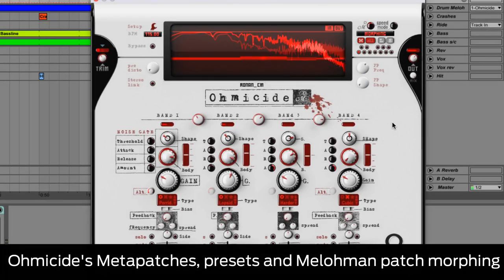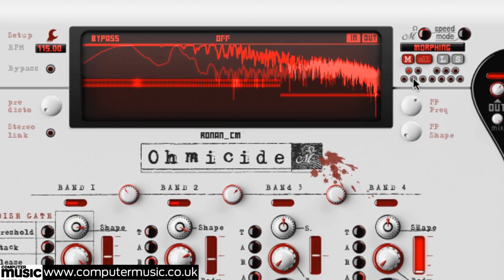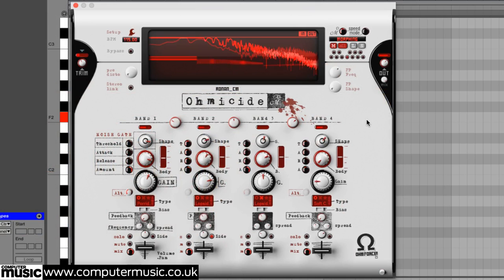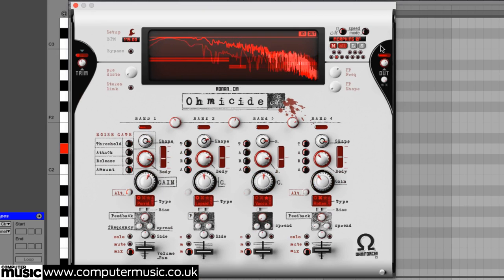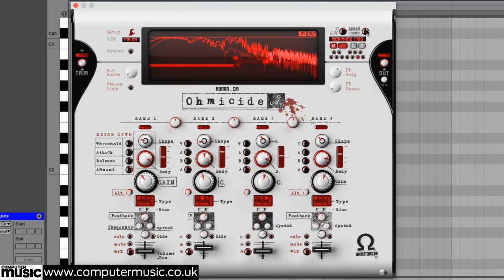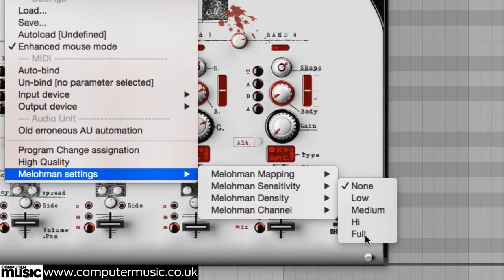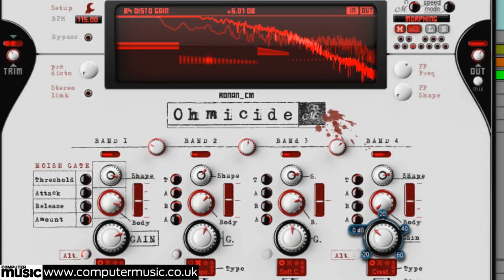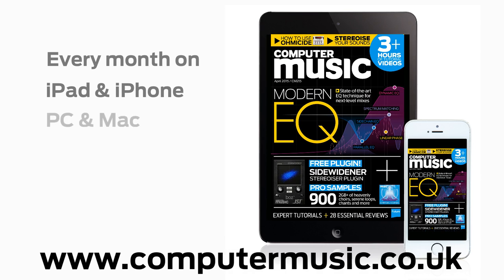Ohmicide's Metapatches, presets and Melohman patch morphing - 1/5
From HOW TO USE OHMICIDE, our guide to the features and functions of Ohmforce's multiband distortion plugin.